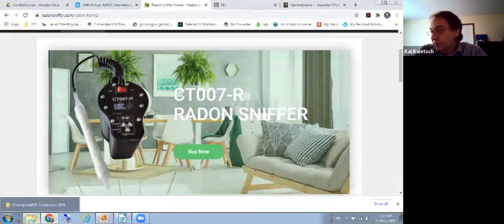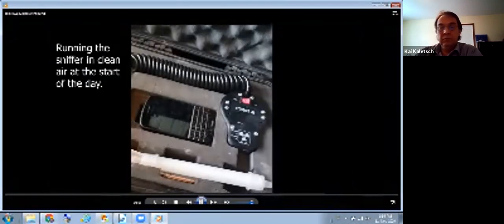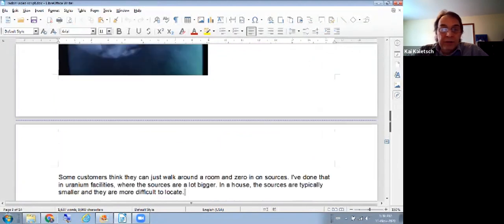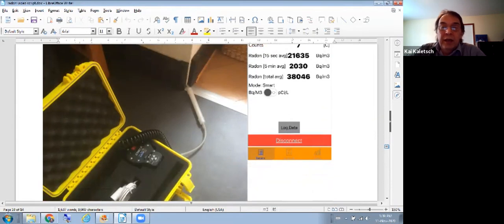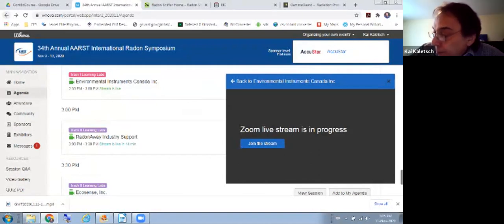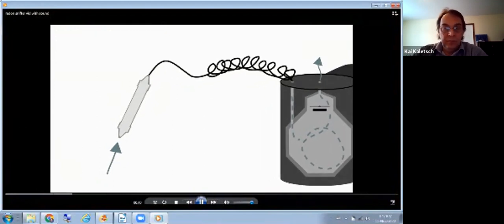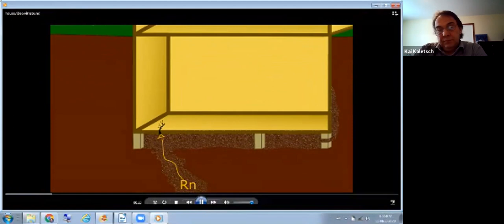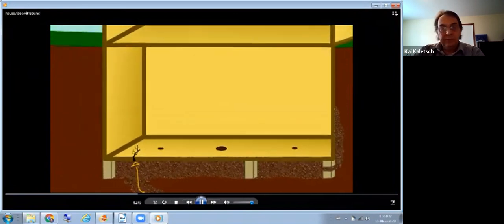Radon Sniffer Learning Lab Recording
Zoom class recorded Nov 11, 2020 at the 34 annual AARST Radon Symposium. Here we describe how the Radon Sniffer is used to help find the best mitigation strategy.